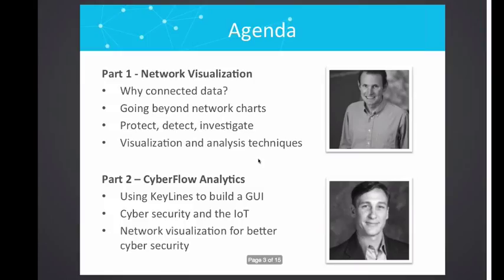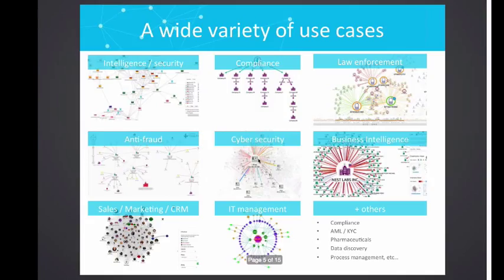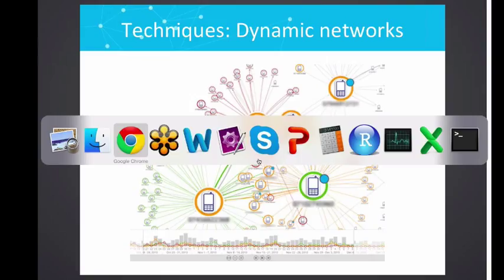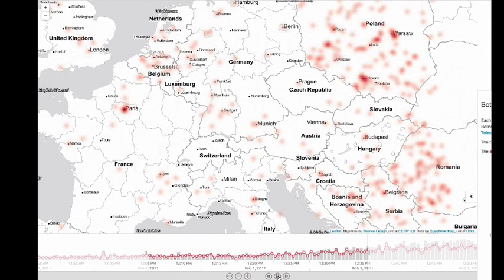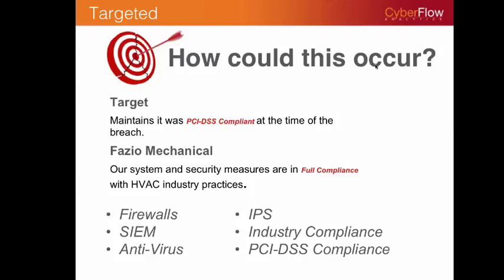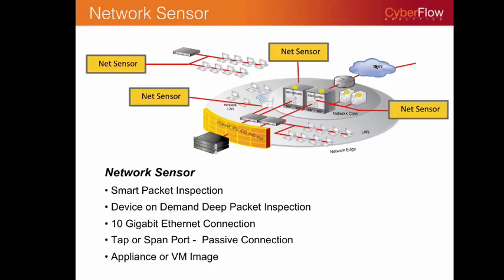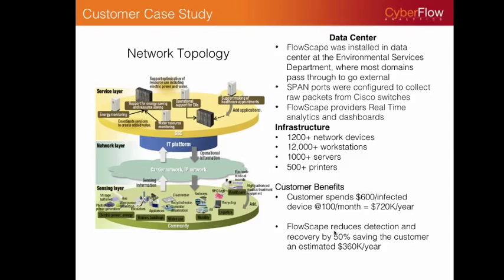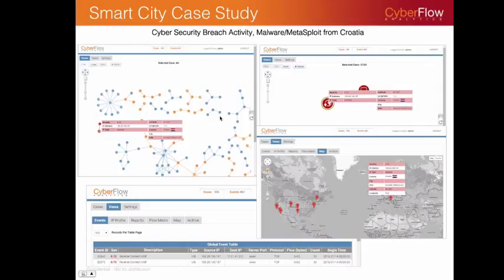Visualizing cyber security threats: IT network visualization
To build secure IT network infrastructure, you need to understand connections. Every system features complex connections, and a single point of failure can have a massive impact.

With every connected device or machine generating a digital footprint, it’s easy to produce infrastructure data on a massive scale. The challenge is joining the dots to understand the data and keep those systems secure from cyber threats.

This session explores how Cyberflow Analytics have used KeyLines’ network visualization functionality to develop the next generation of cyber security analytics platforms – built for the scope and scale of the Internet of Things.